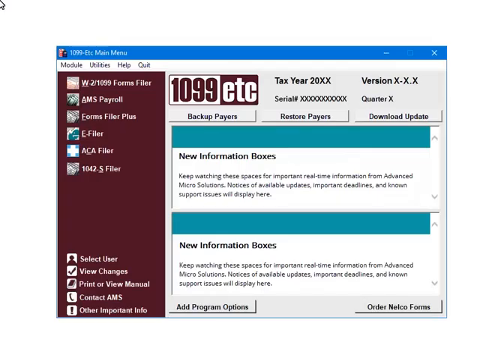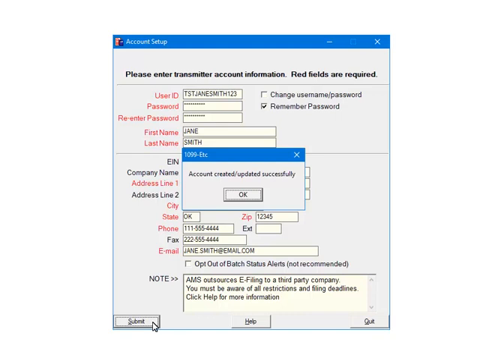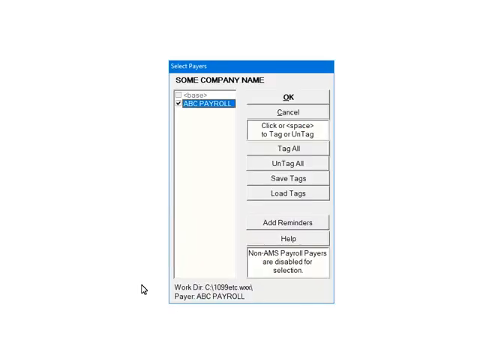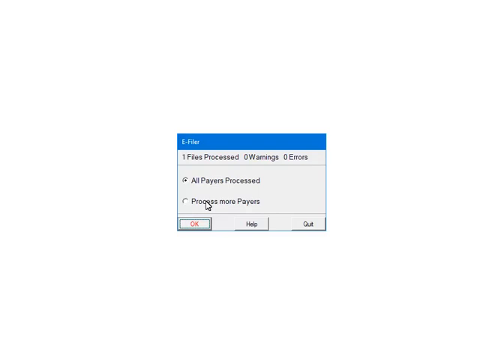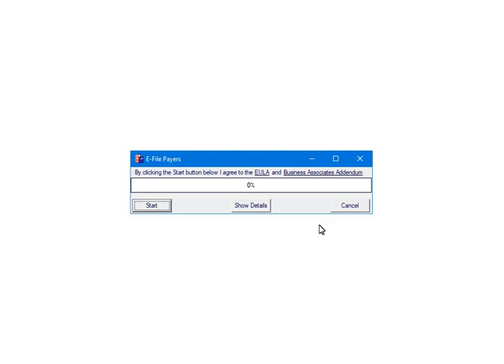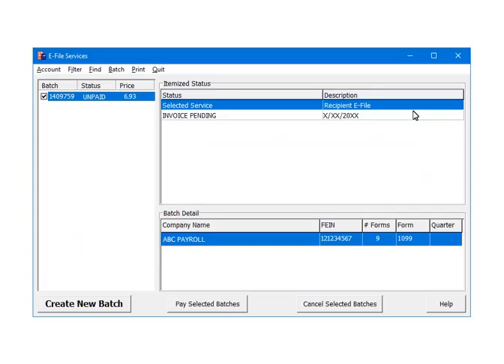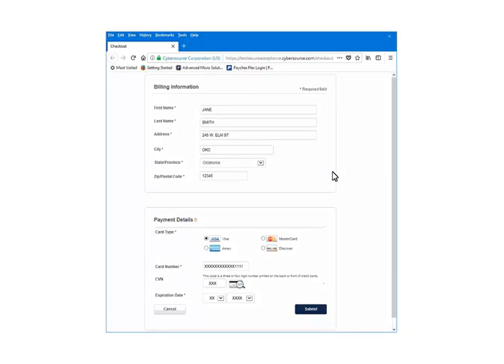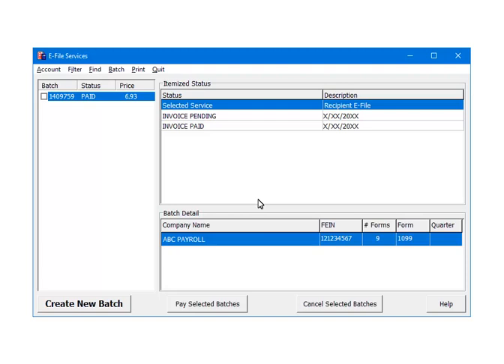Michigan - 1099-NEC E-Filing Using E-File Services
This Tutorial will demonstrates how to E-File the 1099-NEC forms to Michigan by creating a Batch and submitting the file to a third-party vendor.  Once the Batch is paid, the third-party vendor will submit the file to Michigan on your behalf.